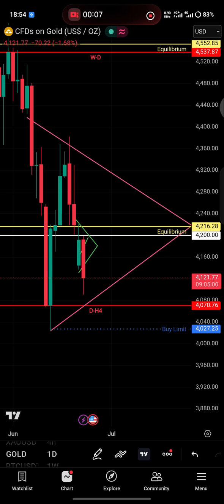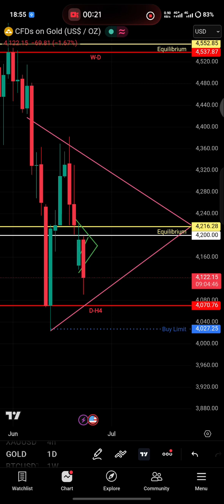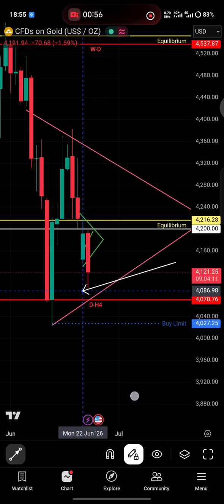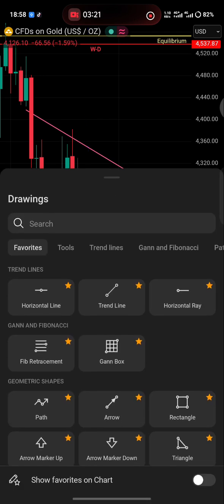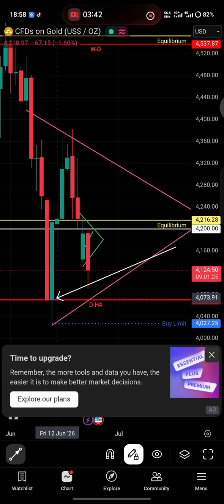🔥 XAUUSD Analysis | Price Action & Chart Breakdown | June 23, 2026